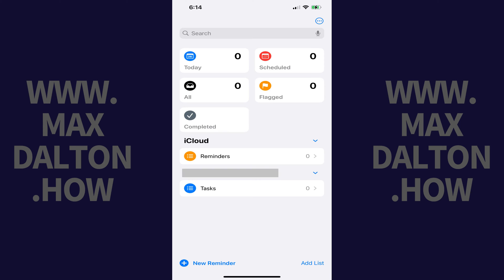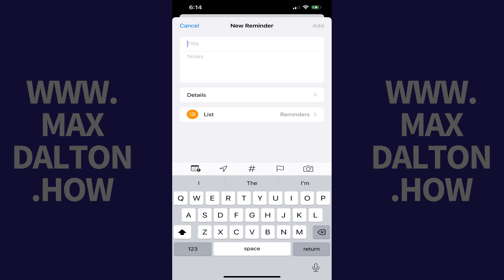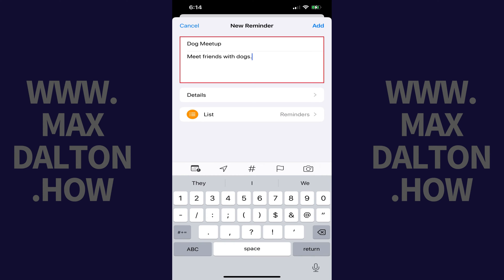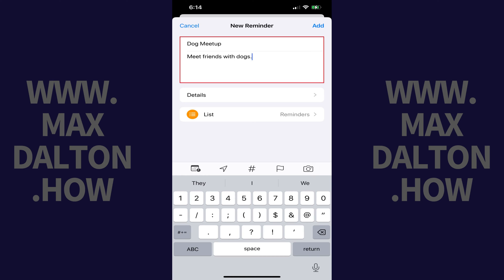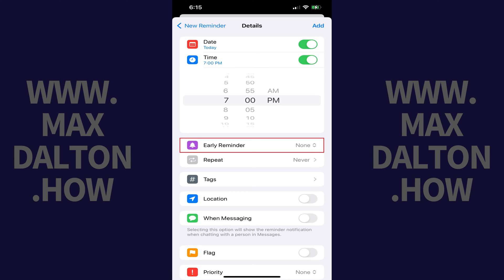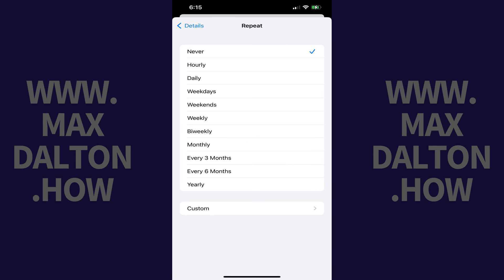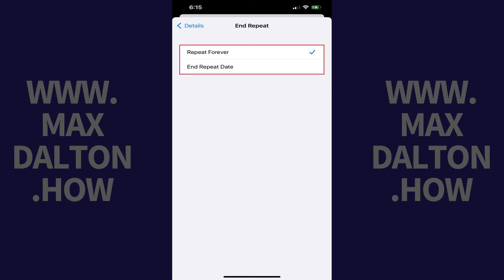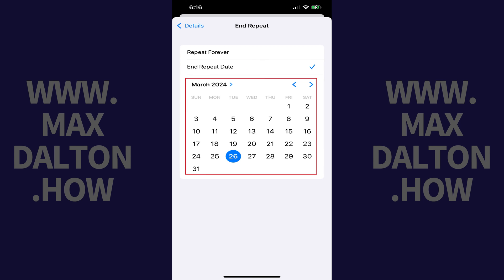How to Create Recurring Reminders on iPhone or iPad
In this video I'll show you how to create recurring reminders on your Apple iPhone or iPad.

Timestamps:
Introduction: 0:00
Steps to Create Recurring Reminders on iPhone or iPad: 0:42
Conclusion: 2:12

Video Transcript:
Do you ever find yourself forgetting those important but repetitive tasks like taking out the trash, paying bills, or even watering the plants? Or maybe you're trying to establish a new habit and need a little nudge to stay on track. Good news! Your iPhone and iPad have a powerful feature built right in to help you manage your daily, weekly, or monthly routines.

In this video I'll show you how to create recurring reminders on your iPhone or iPad, making it easier than ever to stay on top of your responsibilities and goals.

Step 1. Tap to open the Reminders app on your iPhone or iPad. You'll land on your Reminders home screen.

Step 2. Tap "New Reminder." The New Reminder window opens.

Step 3. Enter a title and any notes associated with the recurring reminder you want to create, and then tap "Details." You'll land on the Details screen.

Step 4. Click to toggle on "Date," and then choose the date you want to set your initial reminder for.

Step 5. Tap to toggle on "Time," and then choose the time you want your reminder to pop up.

Step 6. Tap "Early Reminder," and then choose when you want to receive an early reminder.

Step 7. Tap "Repeat." A Repeat window opens where you'll see options for the frequency you want this reminder to repeat with. Choose the frequency you want your reminder to recur.

Step 8. Tap "End Repeat." A window is displayed where you can choose to have this reminder repeat forever, or you can set an end date. In this example I'll tap "End Repeat Date." A calendar will be displayed.

Step 9. Tap to select the date you want your recurring reminder to end by.

Step 10. Now, tap "Add" on the Details screen. Your recurring reminder has now been created on your iPhone or iPad.